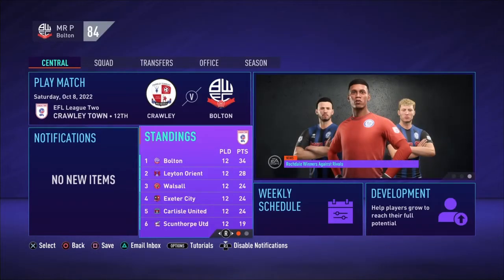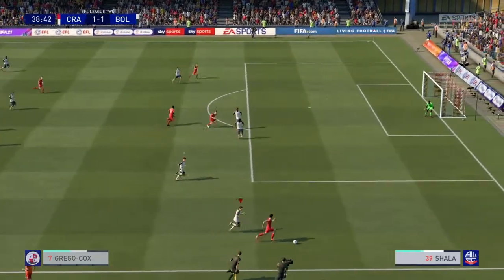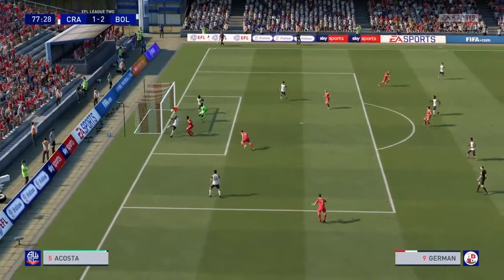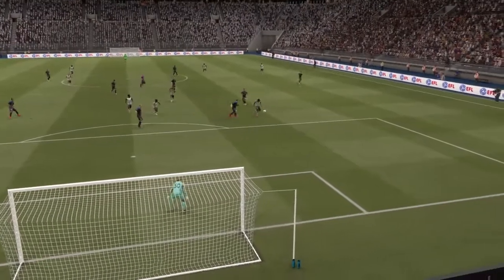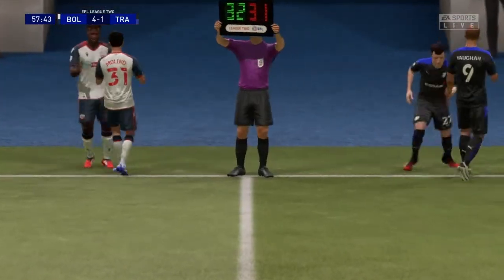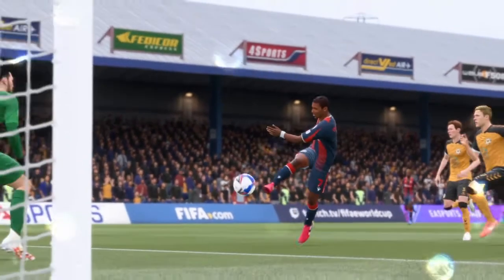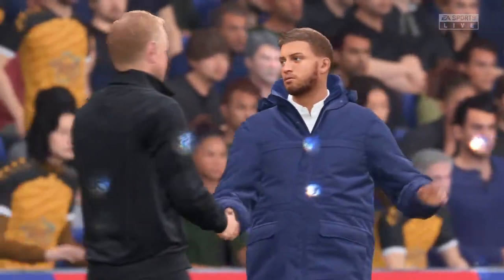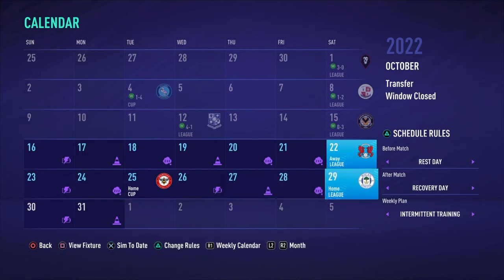BOLTON WANDERERS, YOUTH EDITION, FIFA 21, #7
Welcome back to The Bolton wanderers youth edition as we take on Crawley Town, Tranmere Rovers and Newport County in the league.